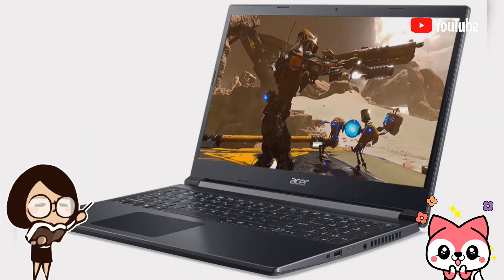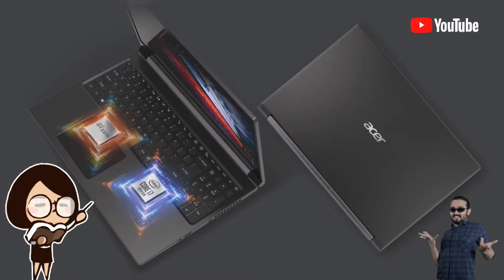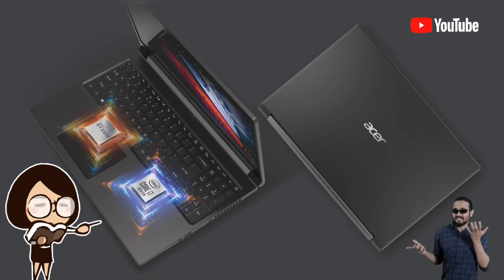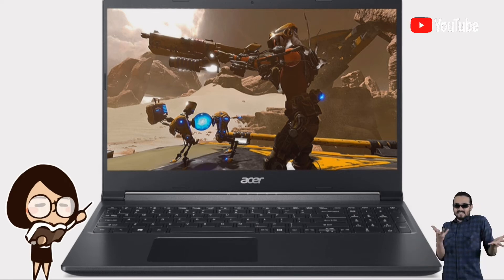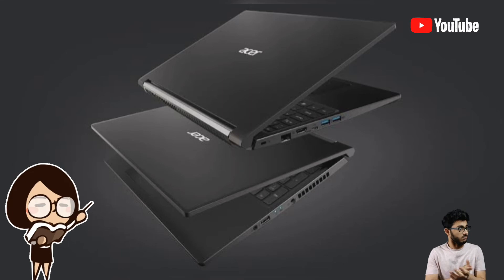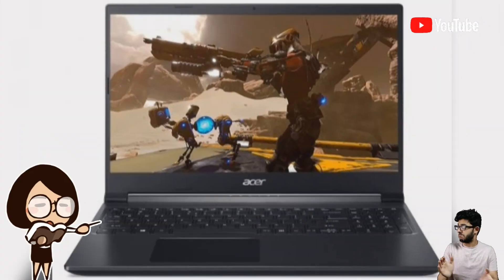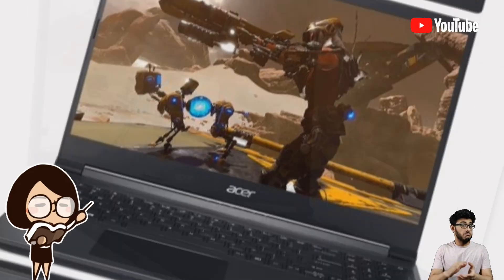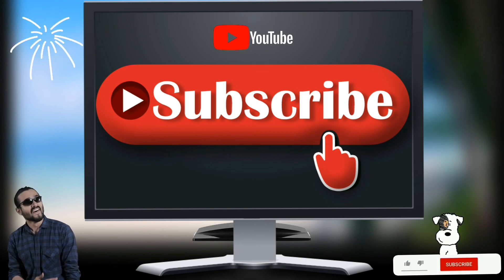Acer Aspire 7 Gaming Laptop 2021 || With AMD Ryzen 5 5500U Mobile CPU & NVIDIA GTX 1650 GPU Launch